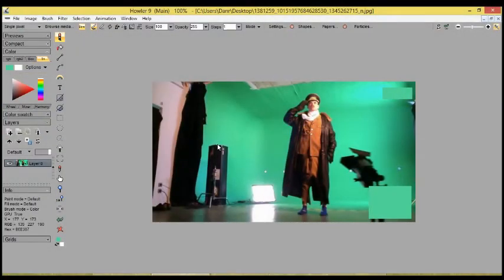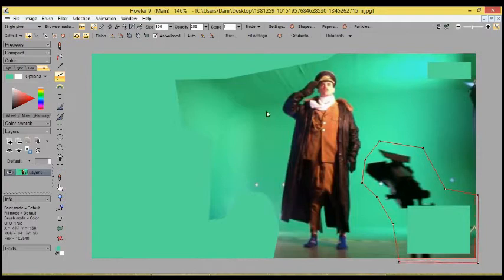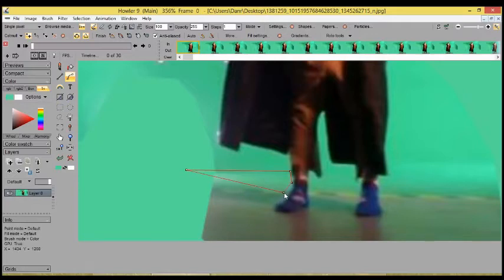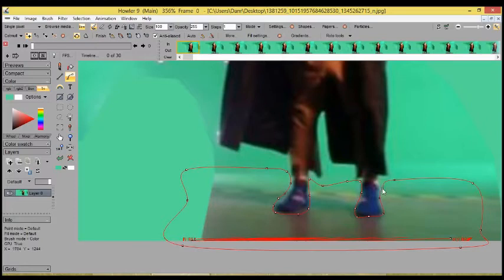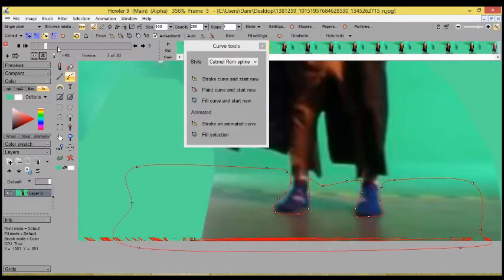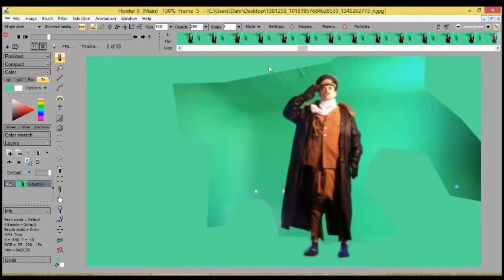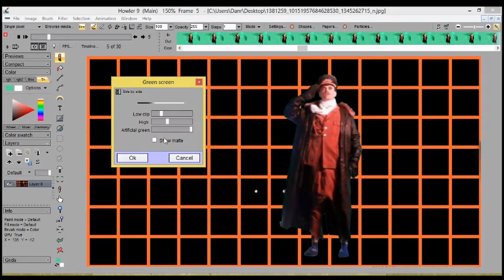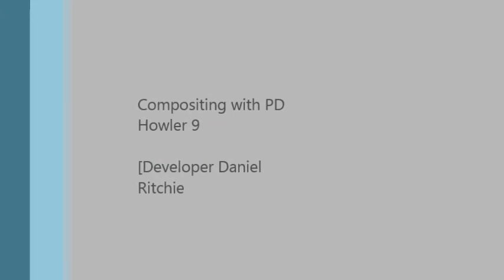Rotoscoping in Howler